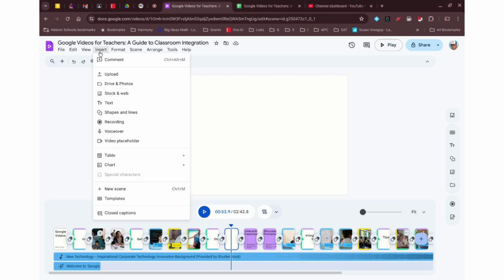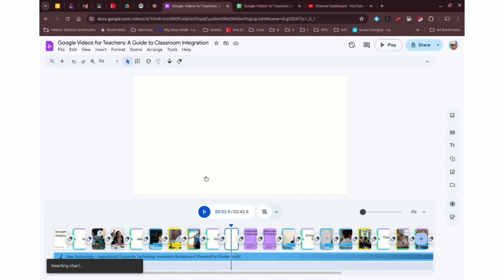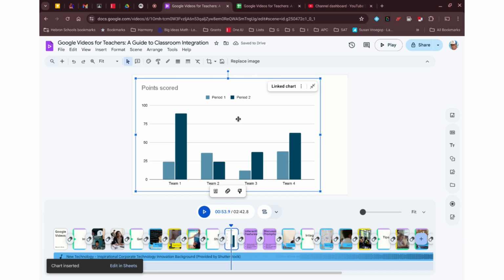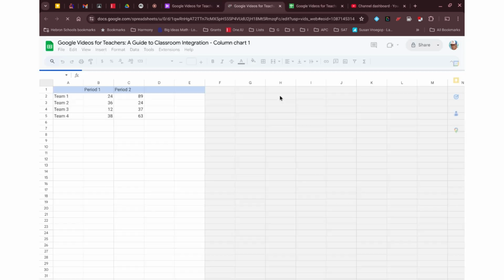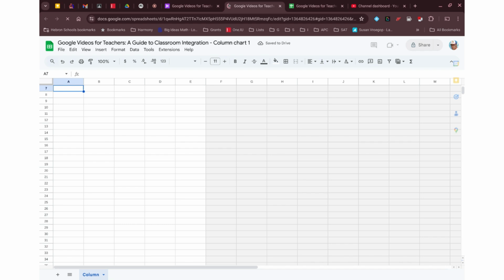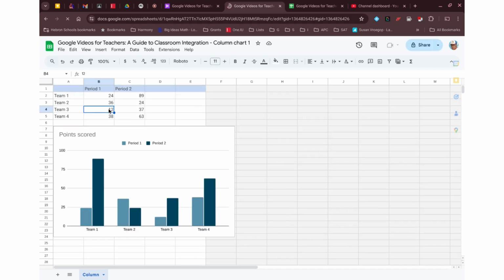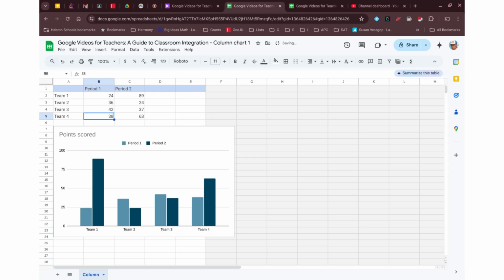Visualize Your Data Using Charts in Google Vids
Learn how to transform raw data into compelling visuals with charts in Google Videos. This tutorial provides a step-by-step guide on inserting and customizing various chart types, including bar graphs, pie charts, and line graphs. By mastering these techniques, you can create visually appealing slides that effectively communicate complex information to your audience.